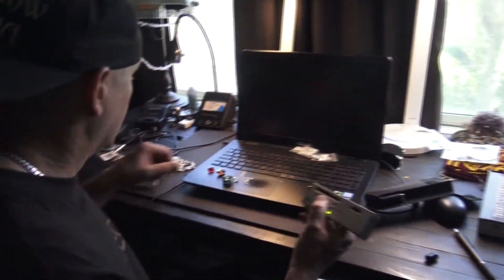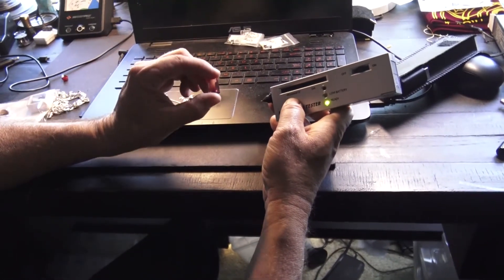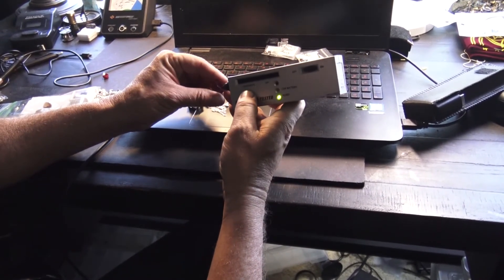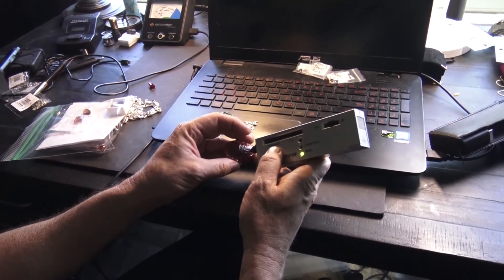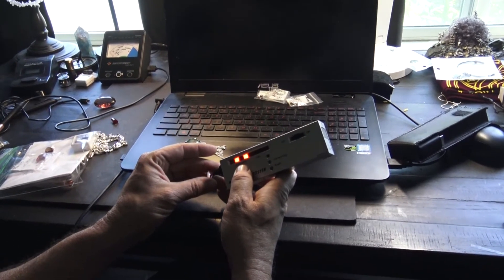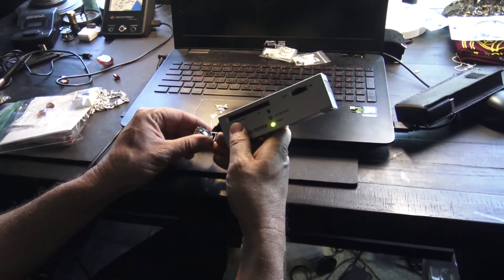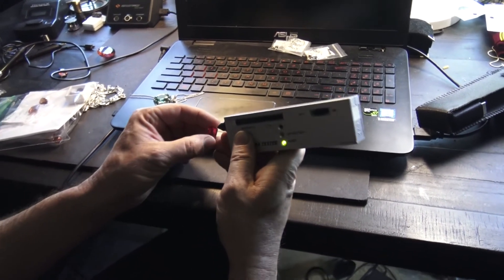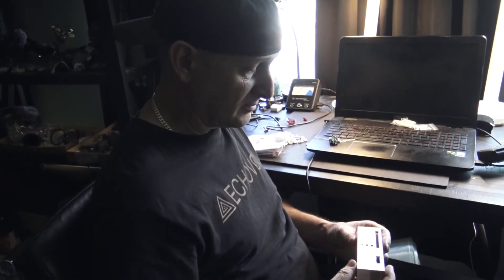Moissanite tester false readings, everything tests as moissanite, moissanite diamond tester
This video is on moissanite testing using this tester. It will test everything as moissanite. in this video you can see the the light switching from ready to not ready then saying the item tested is moissanite when it is not. To correctly test moissanite and or diamonds is with a digital refractometer that goes to 3.0 refraction. For this a presidium digital refractometer and others work better. I use 4 different testing methods to isolate what the stone I'm testing actually is.

PC Used
Voice Recorder
Primary Camcorder
Static Camcorders
Editing Software
Studio Editing Headphones
Monitors Used to Edit Videos

I had to separate my content because of the variations of content. Here i will be uploading automotive tips and tricks along with anthill castings in aluminum, silver, brass and gold. This channel is my side video's i do when i have spare time to play with my forge or have a video people ask me to post for automotive issues that are not easy to find here on you tube or the videos post are not simple to do then i will create an easier way to accomplish that task. With that being said it will be hard to monitor this channel 24/7 like i do my other larger channel. I will do my best tho so if there is an issue please bare with me and i will most certainly get to ya. Hopefully you will like and enjoy these videos i upload as i did making them.